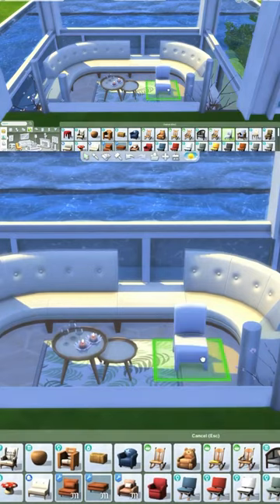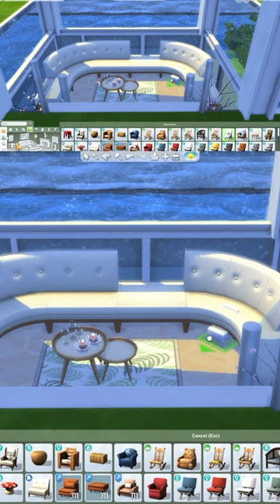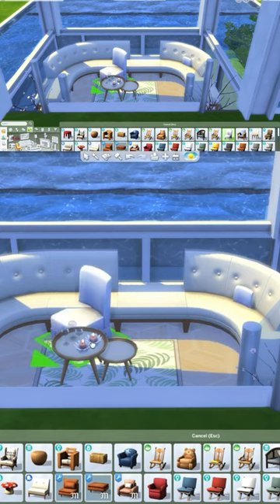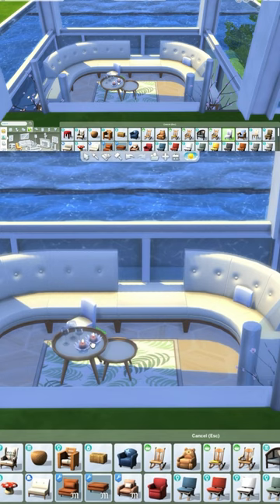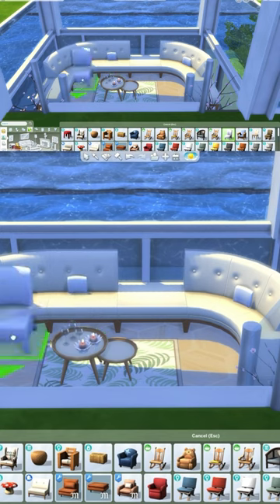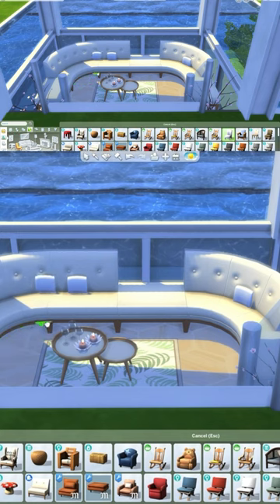How to add pillows to sofas in Sims 4